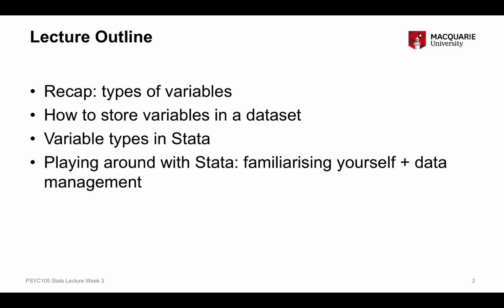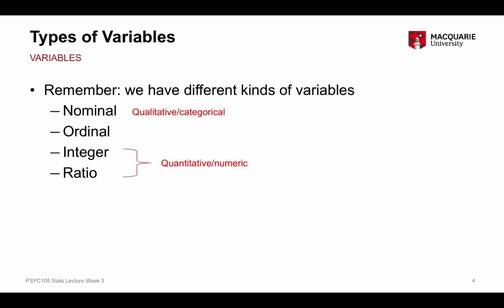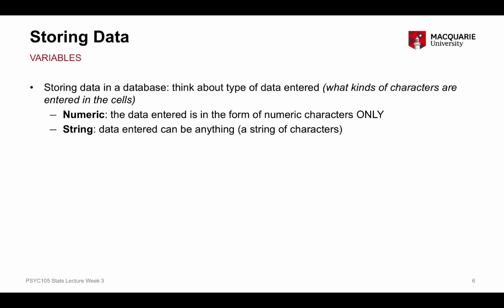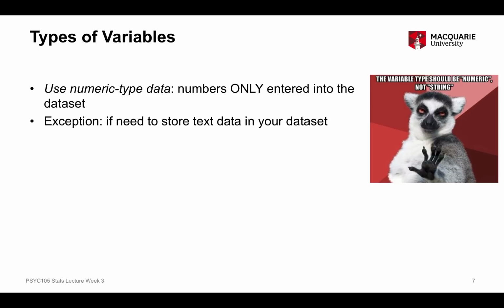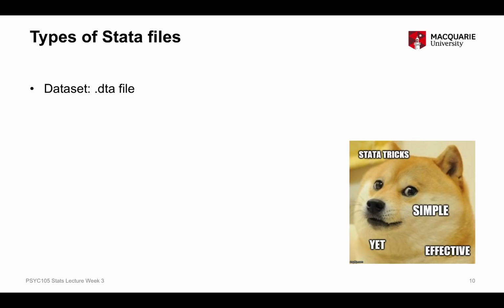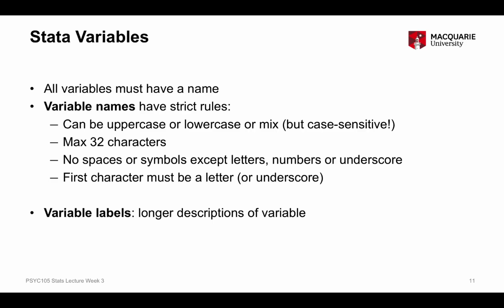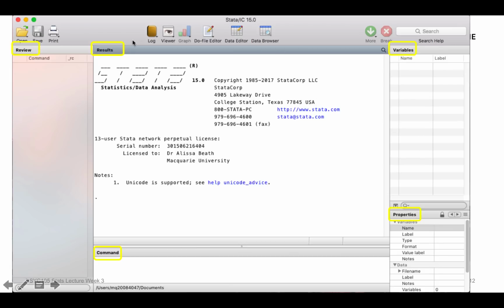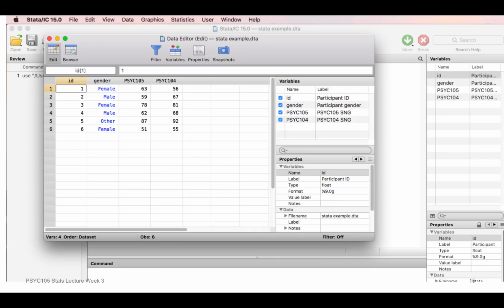PSYU1105 week 3 statistics lecture part 2